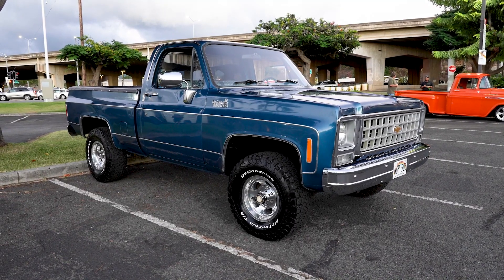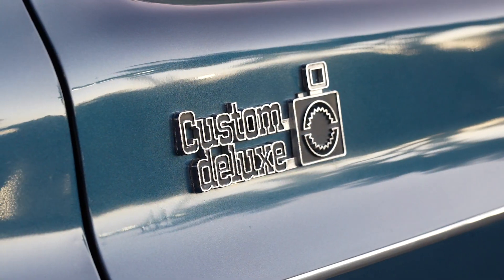Bleizn FX Oct 2021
The Oahu Bleizn FX Hot Rod Club gets together and celebrates Halloween! Oh my!

Island Driver TV is Hawaii’s premiere TV show about cars, motorcycles and any other kind of vehicle you can imagine. You’ll find Island Driver on OC-16, Spectrum Cable’s Hawaii channel. You can also get more information by visiting our